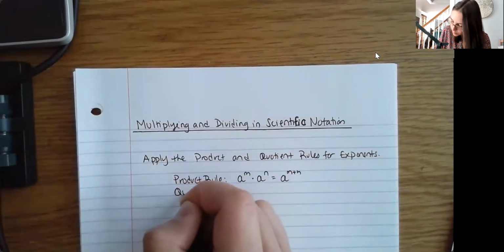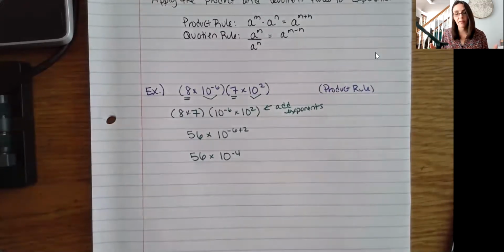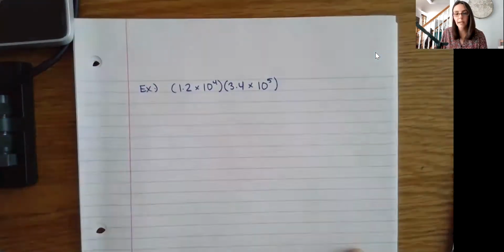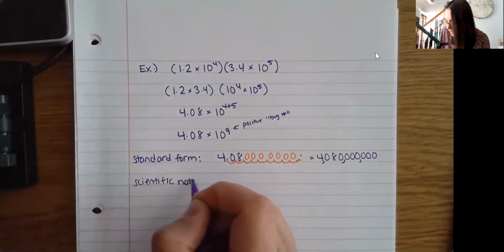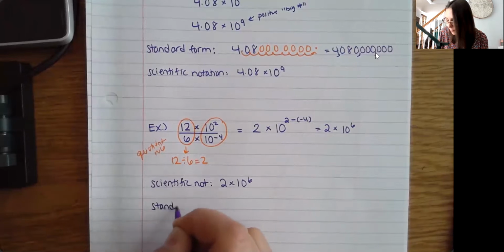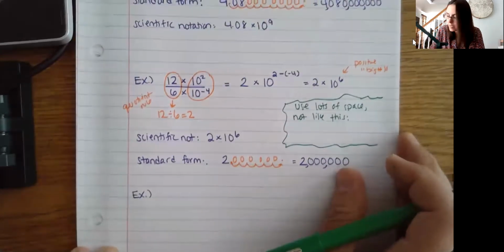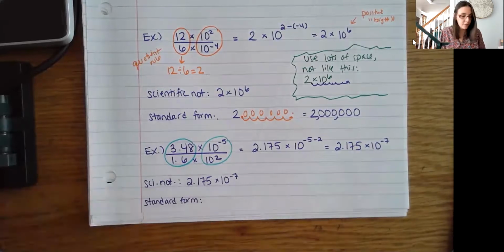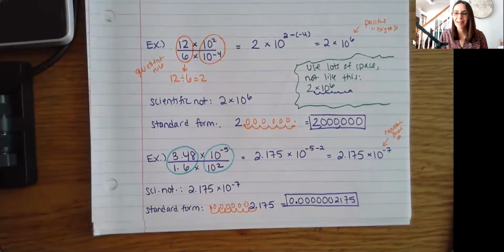MAT097-P2: Multiplying and Dividing in Scientific Notation